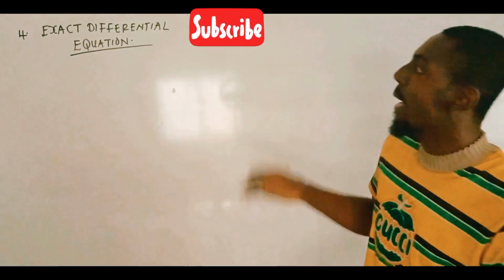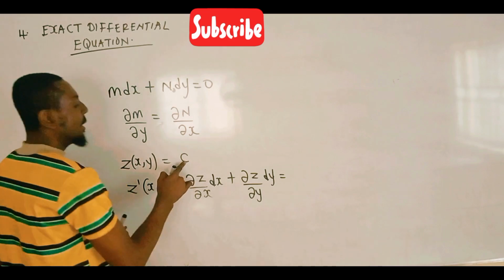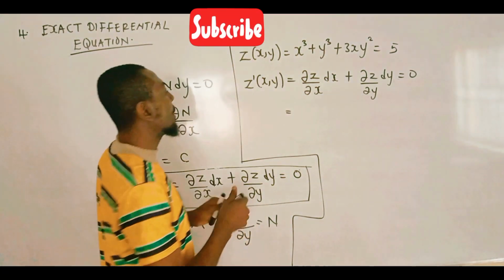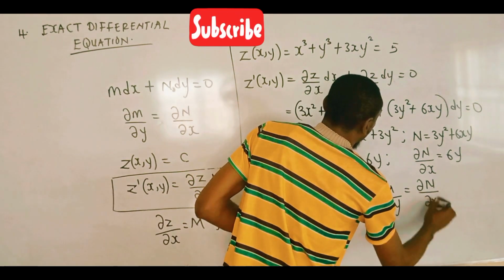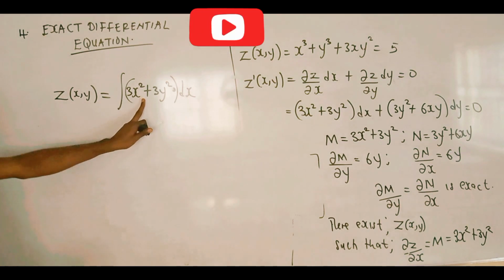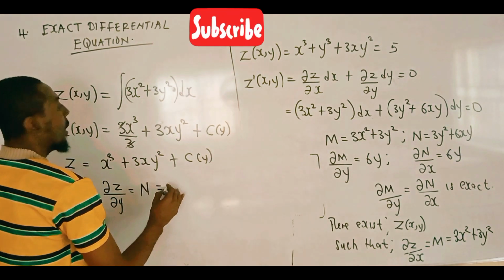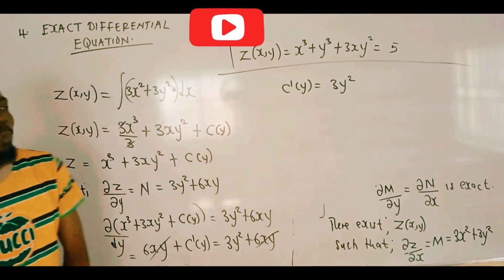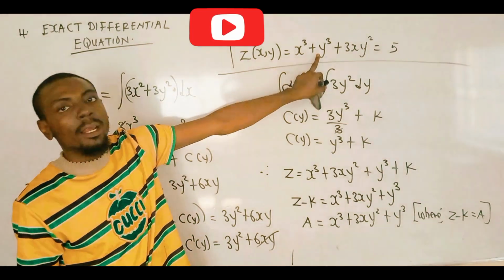EXACT DIFFERENTIAL EQUATIONS (EPISODE 1)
HOW TO SOLVE EXACT DIFFERENTIAL EQUATIONS
CONDITION FOR A DIFFERENTIAL EQUATION TO BE EXACT
ENGINEERING MATHEMATICS
MENTOR DE GREAT PORTAL
EXCELLENT SOLUTION